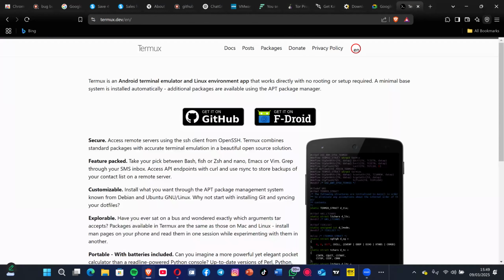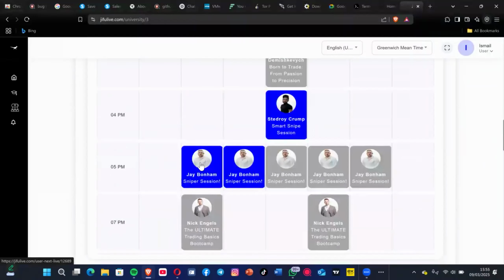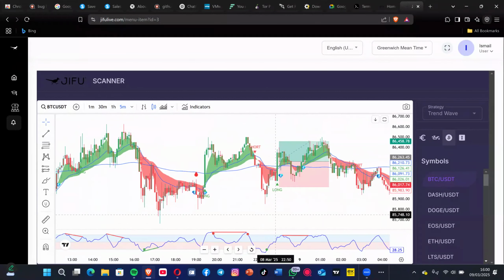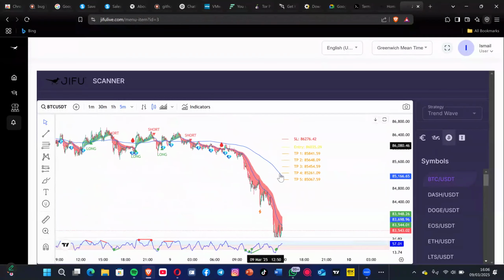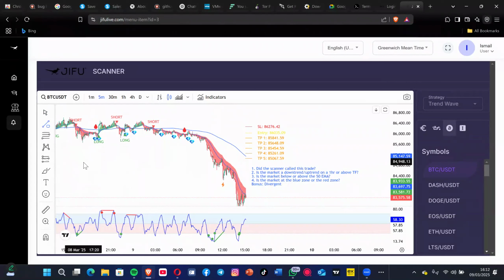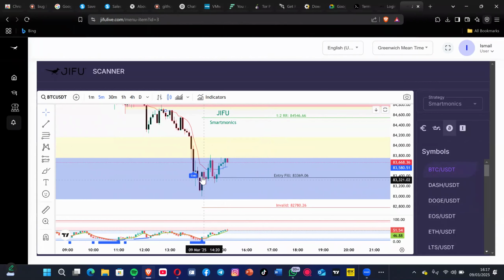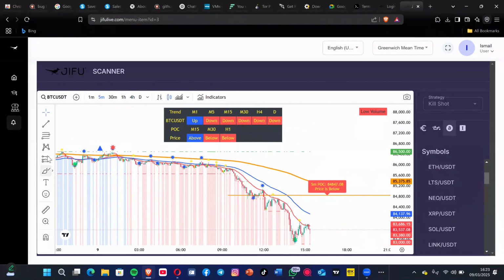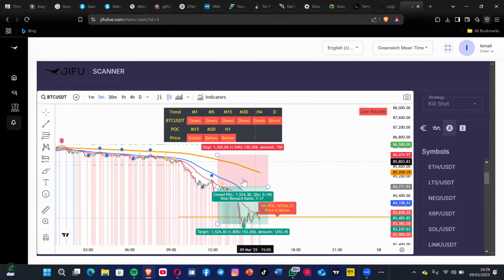💰 INSANE ACCURACY! JIFU Scanner NAILS 2000 PIPS in LIVE 1-on-1 Session With My Mentee! 🚀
🚀 THE SECRET TO 90%+ ACCURACY IN TRADING REVEALED! 🚀

🔥 What if I told you that you’re ONE decision away from changing your financial future FOREVER? 🔥

In this exclusive ONE-ON-ONE session, I break down how the JIFU Scanners deliver OVER 90% accuracy in the market—yes, you read that right! And guess what? I showed my mentee from Gambia a BTC "Sell" trade that was CALLED by the scanner… and BOOM 💥 2000 PIPS BANKED!

📉 NO MORE GUESSING! NO MORE LOSSES! 📈
This is the exact system top traders are using to DOMINATE the markets, and today, I’m handing you the golden ticket to SUCCESS.

🚨 THIS IS YOUR MOMENT! 🚨
🔹 Do you want to be the next person making 2000 pips?
🔹 Are you tired of missing out on winning trades?
🔹 Do you want to learn how to execute profitable trades like a pro?

💰 Say YES now and take control of your financial future! 💰